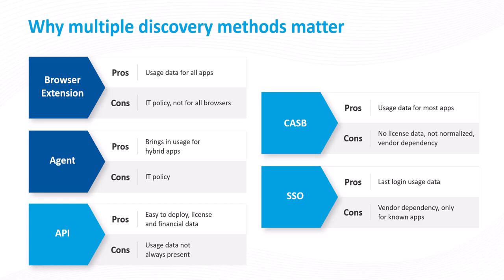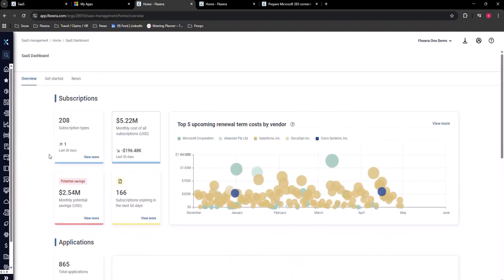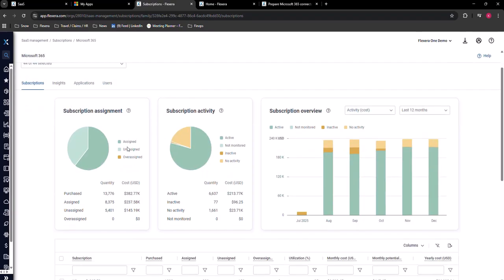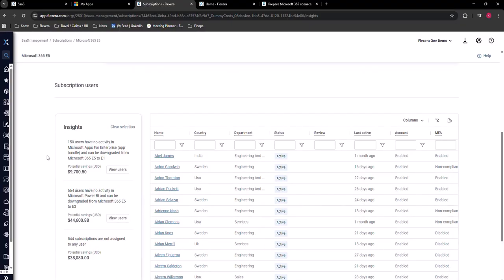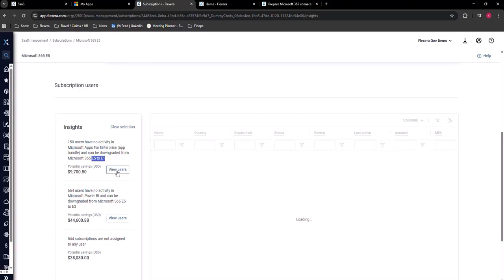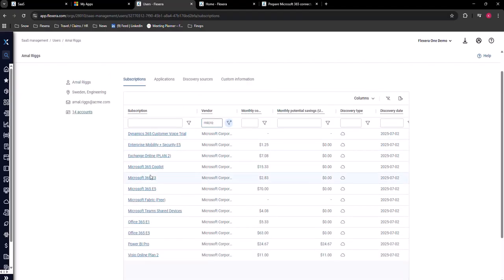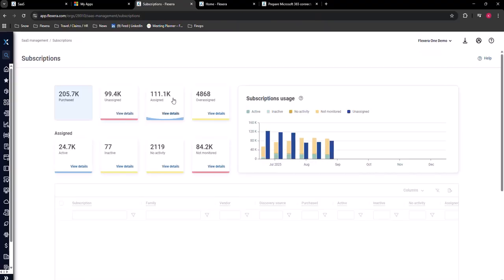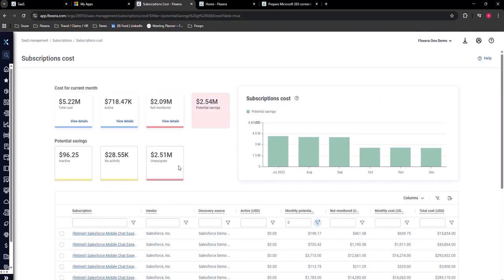Microsoft 365 Cost Optimisation | How to Optimize O365 Subscription Costs | Flexera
Microsoft 365 cost optimisation is essential for SaaS optimization and FinOps, helping organisations reduce license waste and right‑size subscriptions.
This short recording shows how Flexera identifies unused, underutilised, and over‑assigned Microsoft 365 subscriptions using multiple discovery methods to drive savings and improve licence efficiency.

00:00 introduction
01:07 reviewing SaaS dashboard and Microsoft subscription overview
01:39 analysing subscription assignment, activity, and utilisation
02:42 identifying downgrade opportunities and inactive licences
04:14 reviewing user‑level over‑assignment and optimisation insights